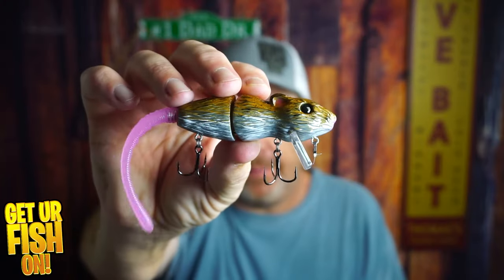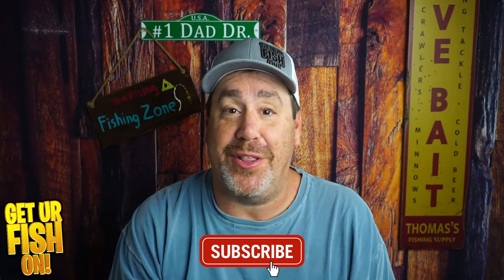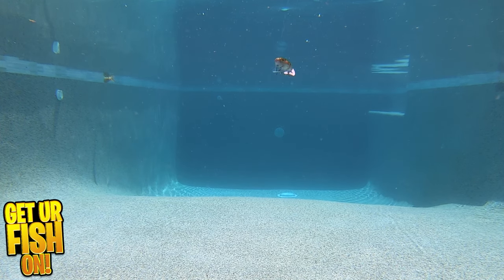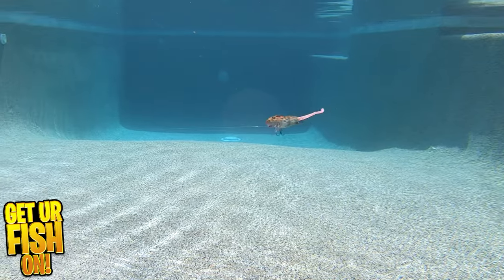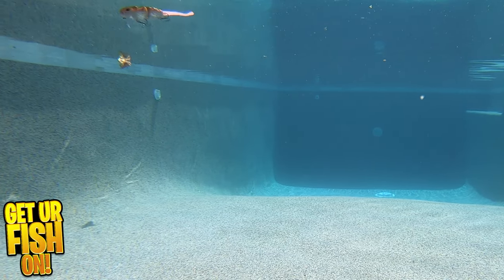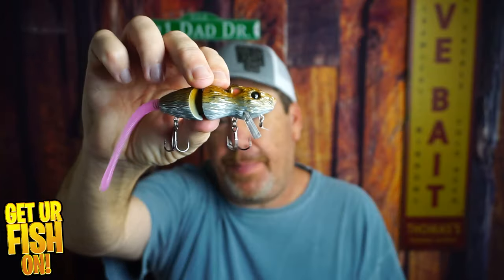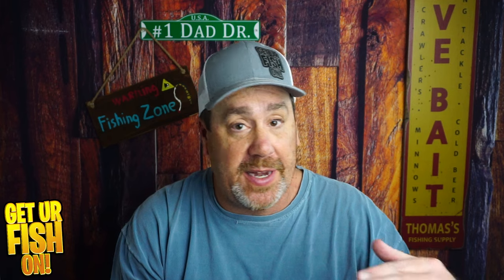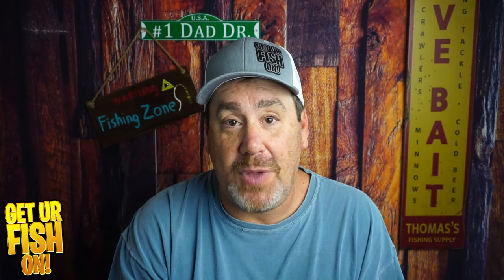Best TOPWATER Bass Fishing Rat? Bucca Baby Bull Rat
Is the Mike Bucca Baby Bull Rat the best topwater bass fishing rat on the market? Catch Co has collaborated with Mike Bucca to produce the Baby Bull Rat which is an exceptional multi-jointed bass fishing rat that offers topwater anglers a great largemouth bass fishing lure. The Bubba Baby Bull Rat is a hrd plastic bait with a soft plastic tail that wiggles and helps give this lure even more action in the water.  It's available in several different colors but offer anglers a great bass fishing wakebait that delivers.